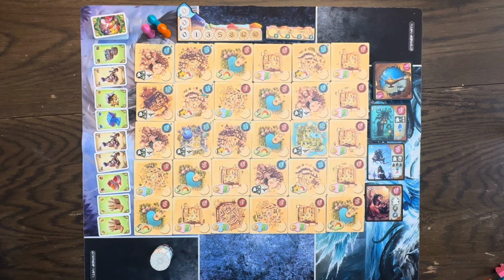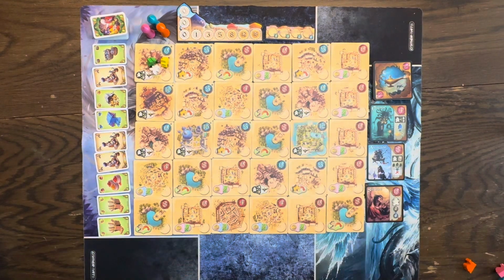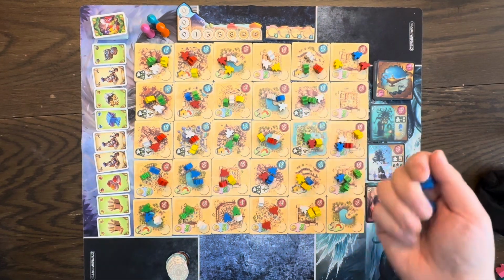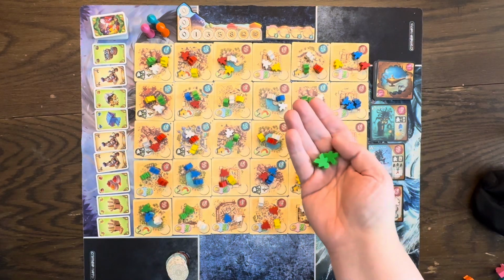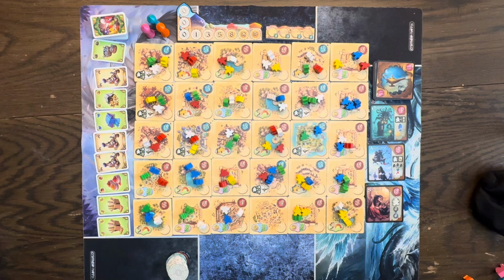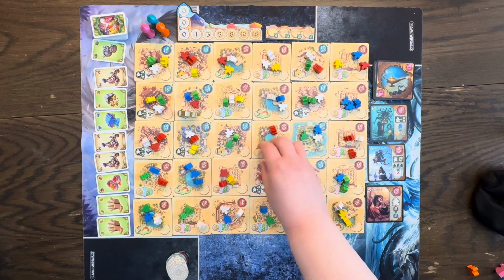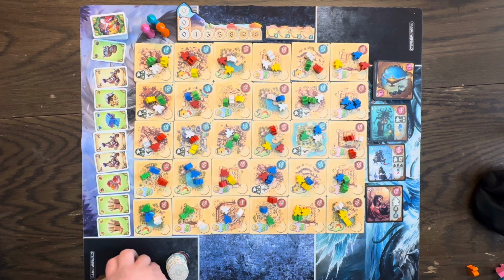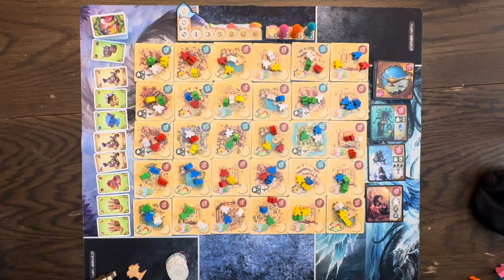Classic How to Play! Five Tribes from Days of Wonder (gamenight Setup)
This week on the channel, we are doing something different as I set up what will be hitting the table at our next game night. Join me as I set up and show you how to play the classic from Days of Wonder, Five Tribes.

Do you have any feedback on how to make the channel better?

Spread the word that House Hedge Gaming is back!

(House Hedge Gaming LLC)